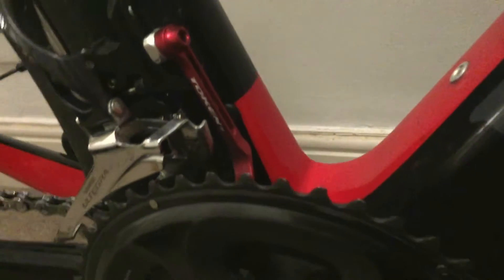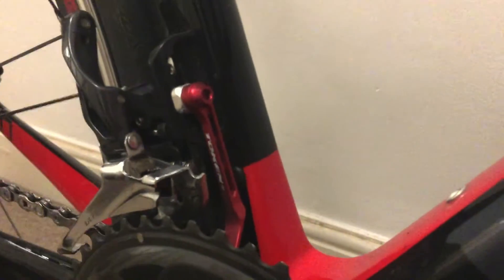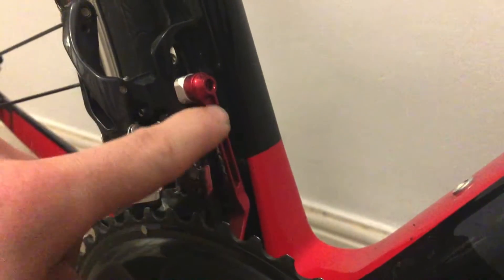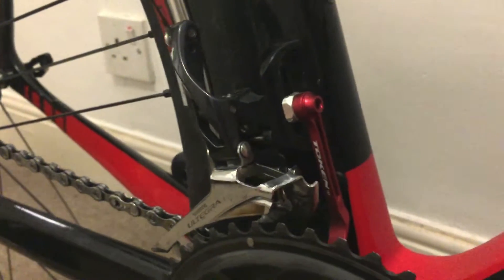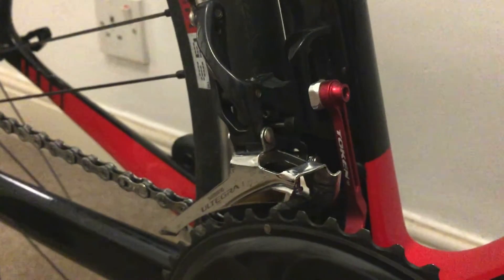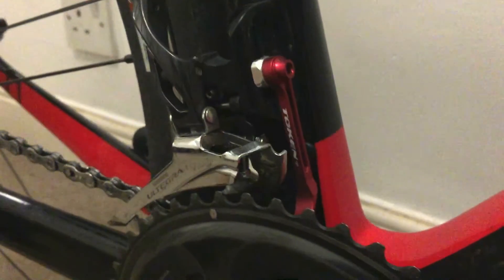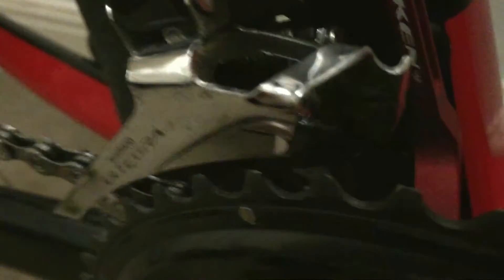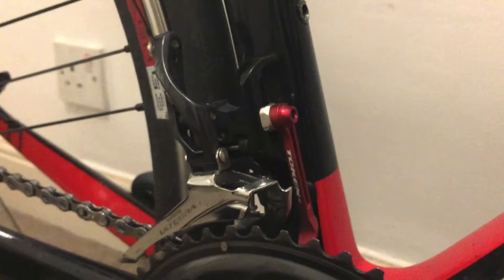Always install a chain catcher!